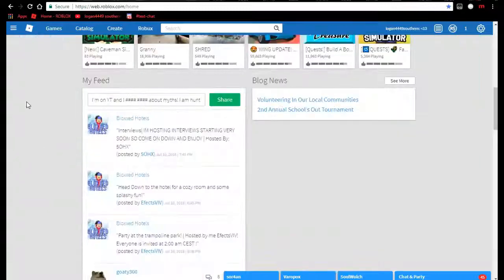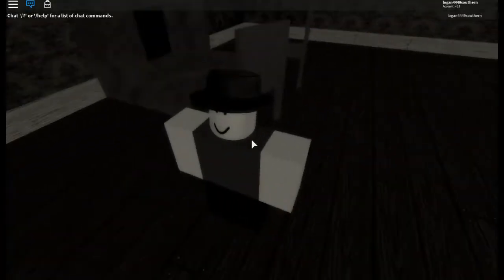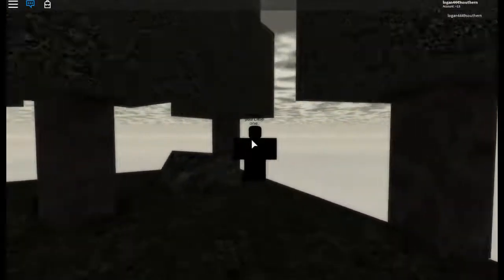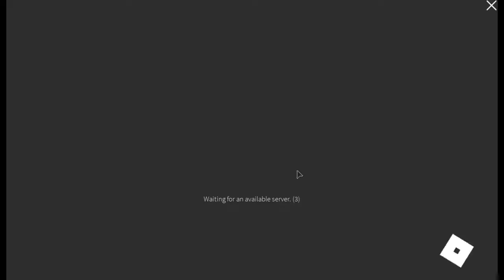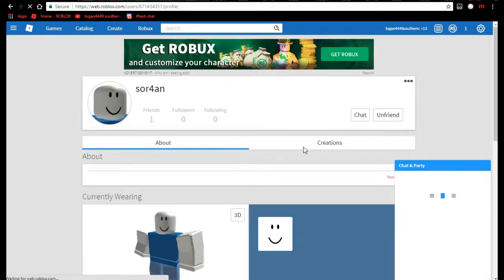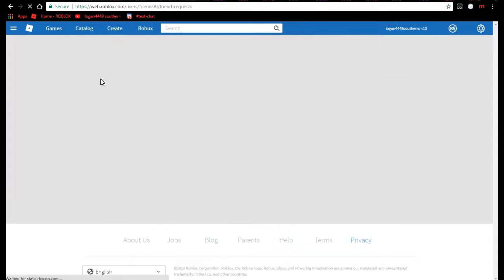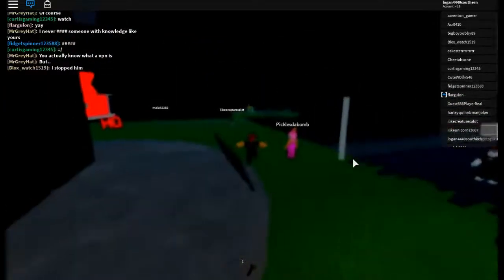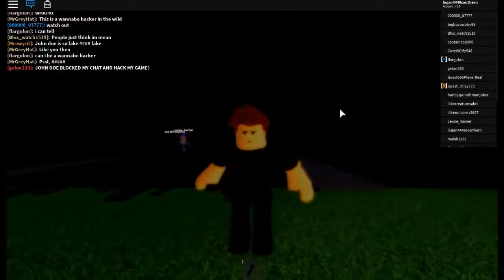HOW ARE THESE GUYS BROTHERS????